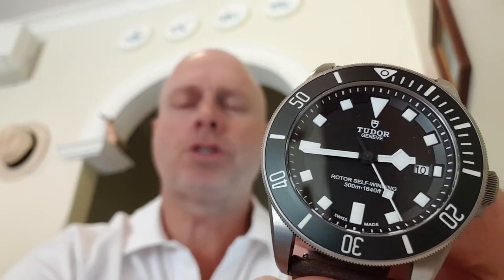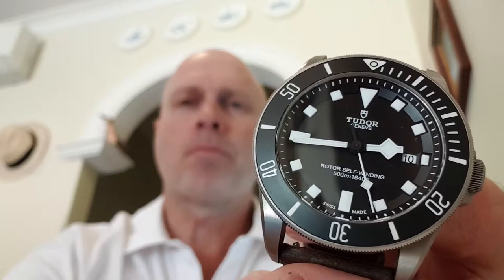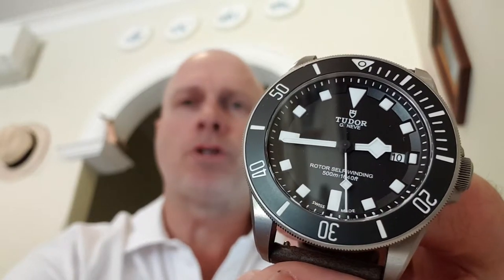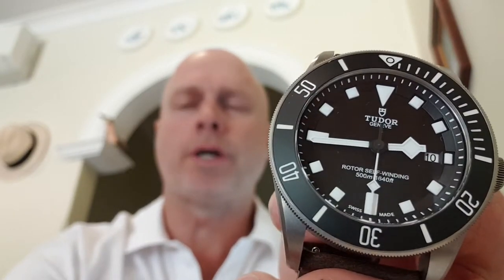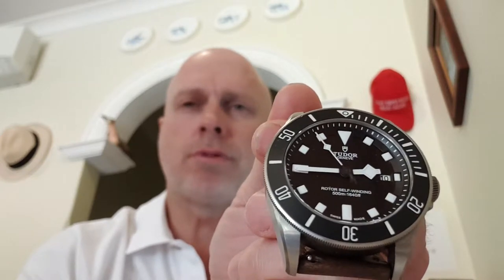Geneva Blue : Vid 8 - Tudor Pelagos | GPHG Geneva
Tudor Pelagos 25500TN, Grand Prix d'Horlogerie de Genève